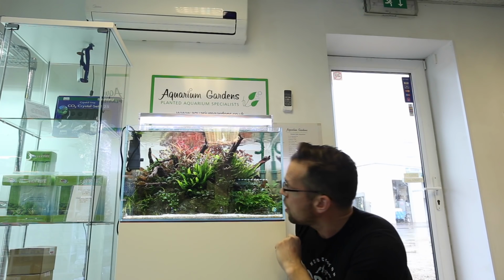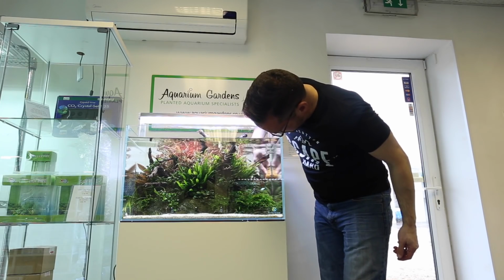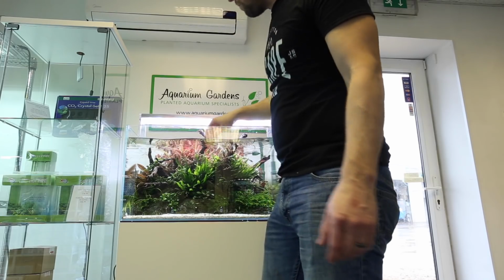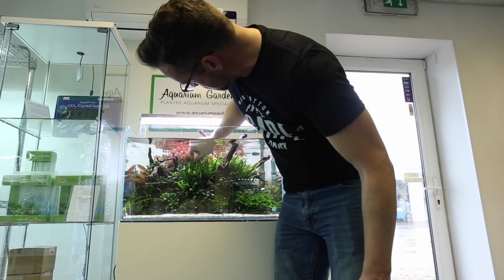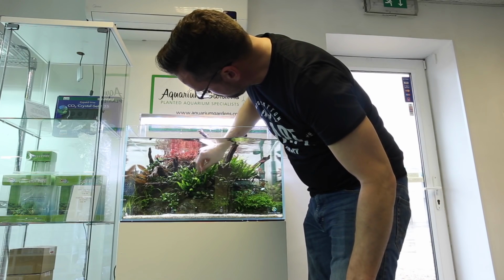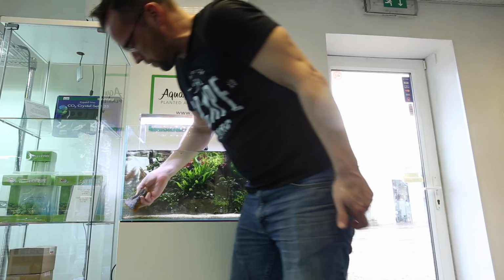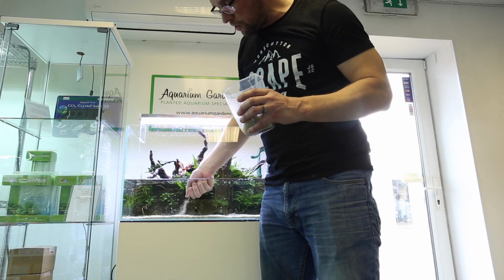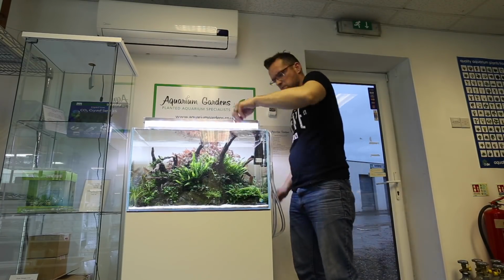Aquascaper 600 Nature Aquarium - Full maintenance session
Here's a video on how I maintain an Aquascaper 600 Nature Aquarium from Evolution Aqua at Aquarium Gardens.

Aquarium Gardens is an aquascaping specialist shop local to me. I spend a lot of time there!

George